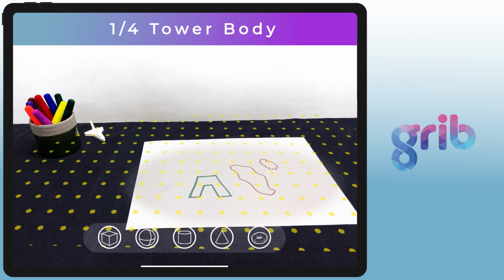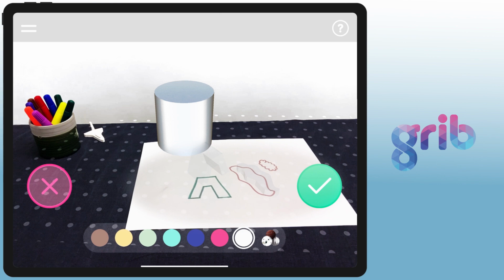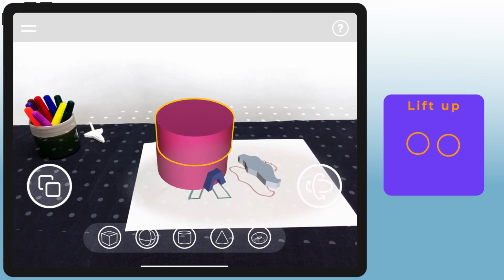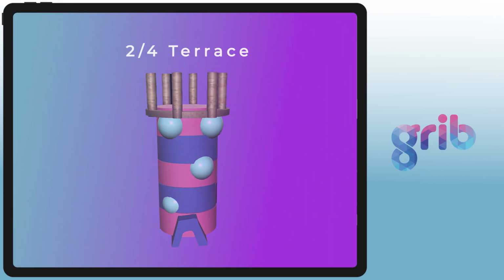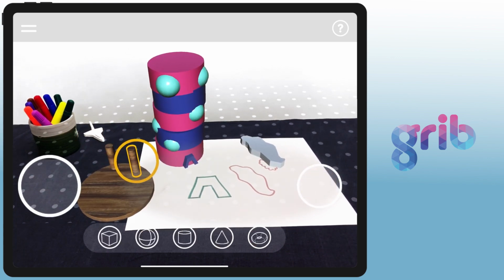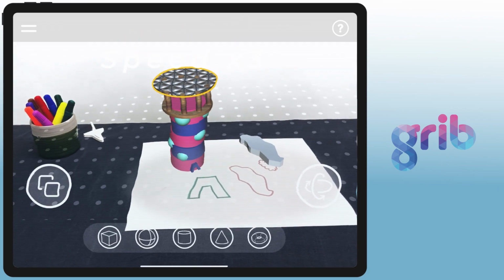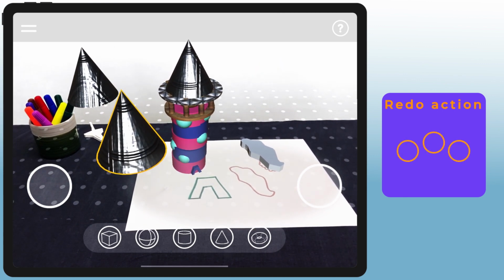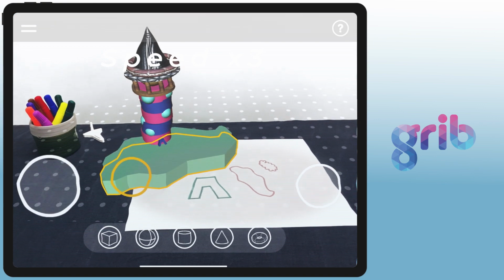Create 3D models with your phone - Here's how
Grib3D is Free App.

In this tutorial, we will dive into the fundamentals of using Grib3D and create a lighthouse in augmented reality.
*This is an ongoing series.

*How to create 3D models using your PHONE? Timestamps below for easy follow-through.

Intro: (00:00)
Tower Body: (0:01)
Terrace: (1:53)
Light Radar: (2:53)
Terrain: (4:11)